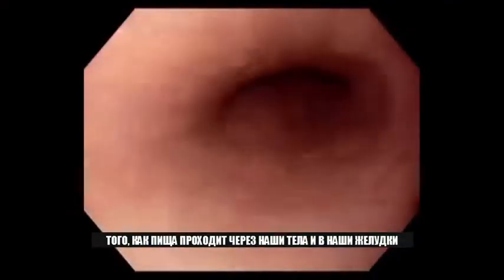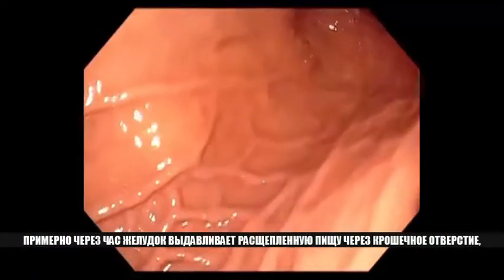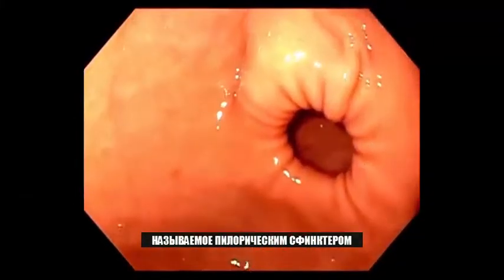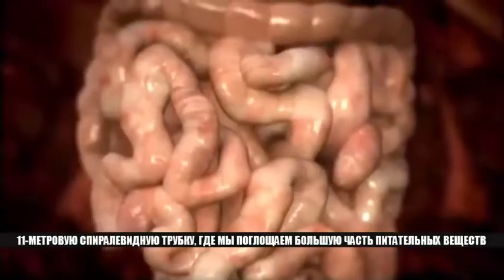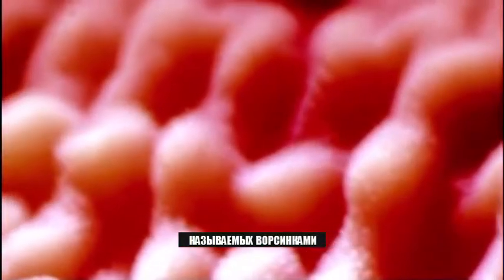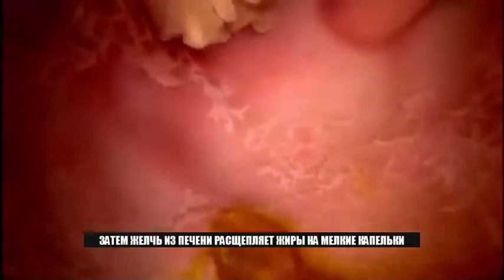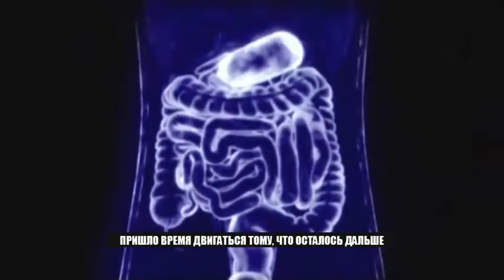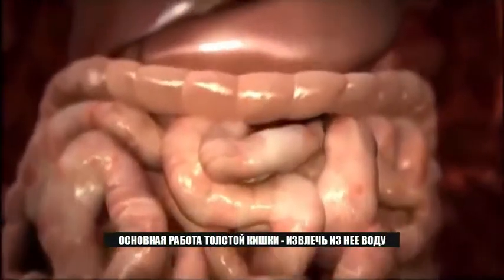Процесс Пищеварения / Digestive System from National Geographic «Inside The Living Body» (2007)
Как происходит процесс пищеварения внутри человека
*Взято из National Geographic «Inside The Living Body» (2007)